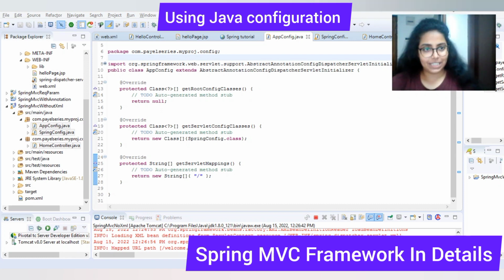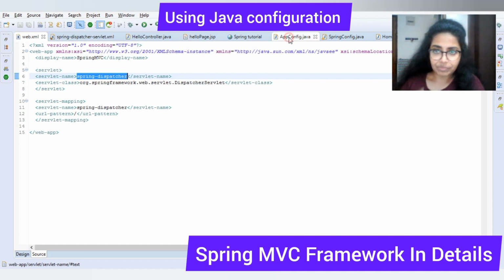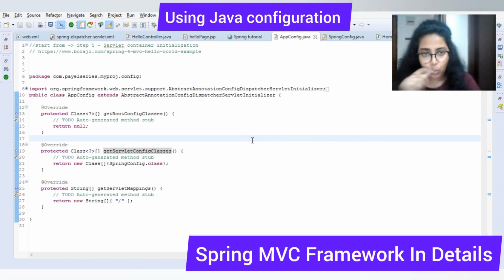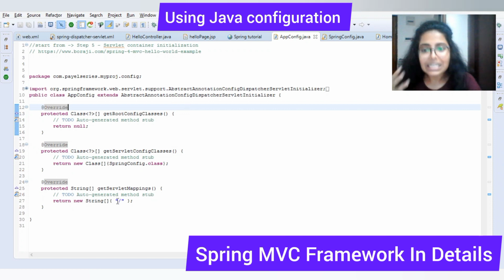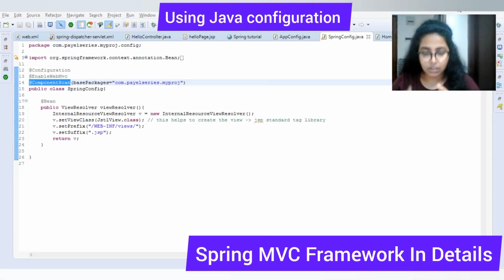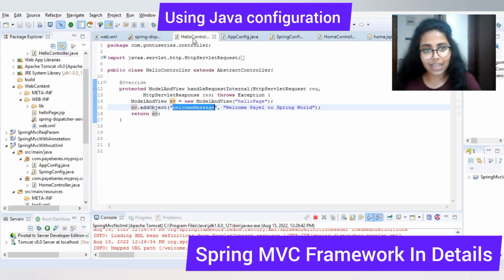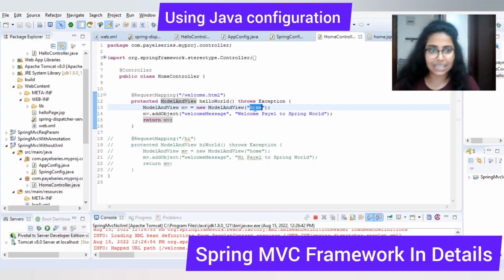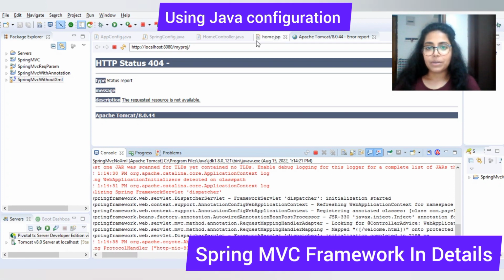Spring MVC using Java Configuration : Comprehensive Explanation | Part-2.